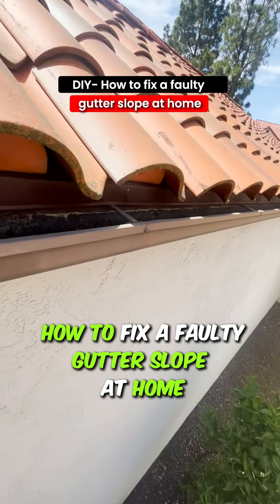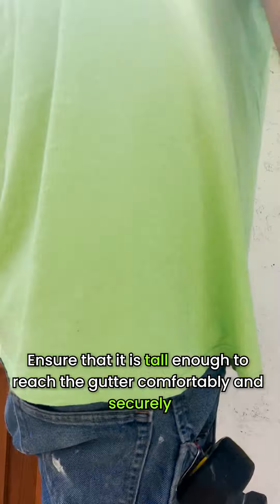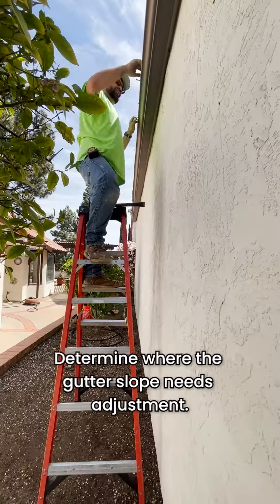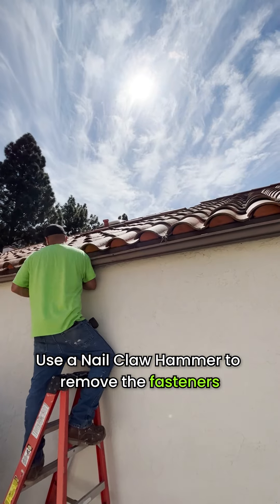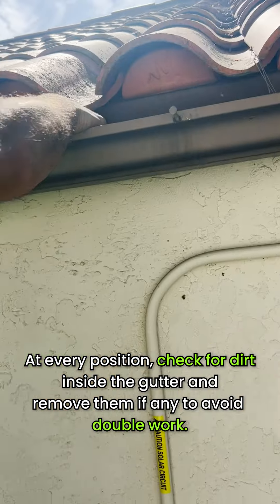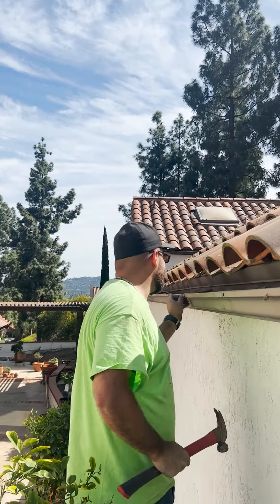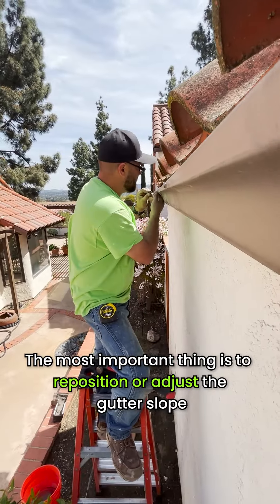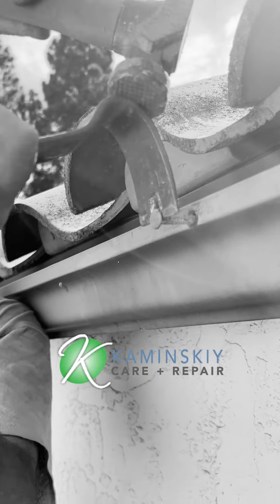DIY- How to Lift Angle Gutter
How to fix a gutter slope!